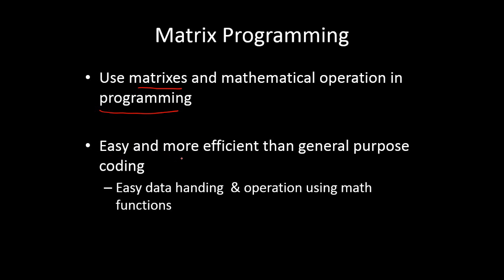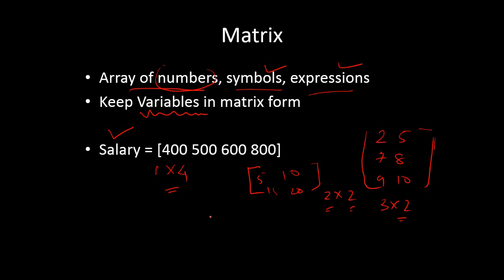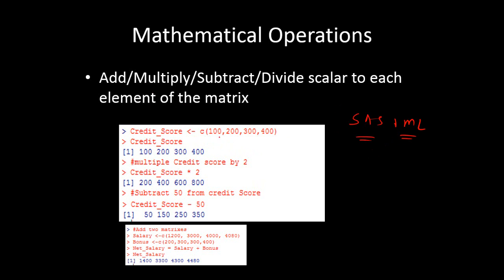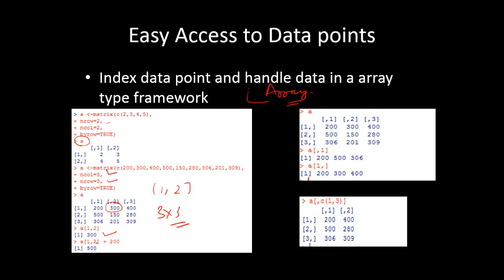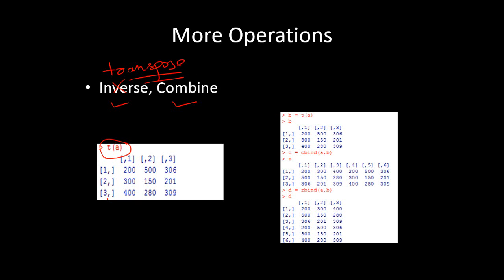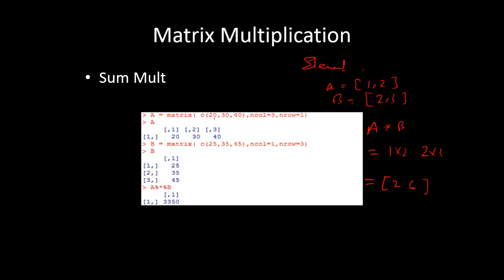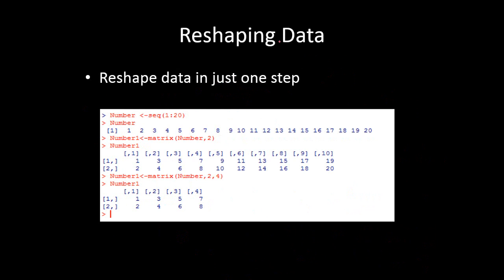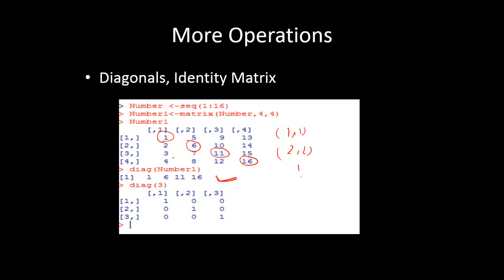Matrix Algebra in R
In his video you will learn basic matrix algebra and how to use simple matrix operations to handle data efficiently and make your coding more efficient